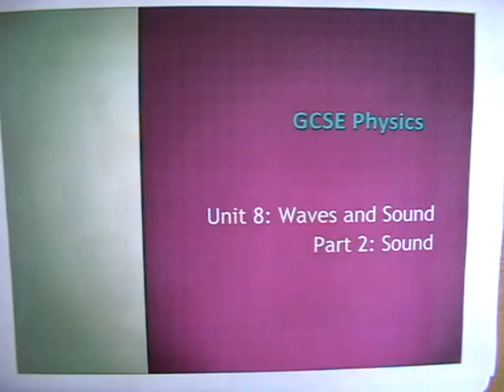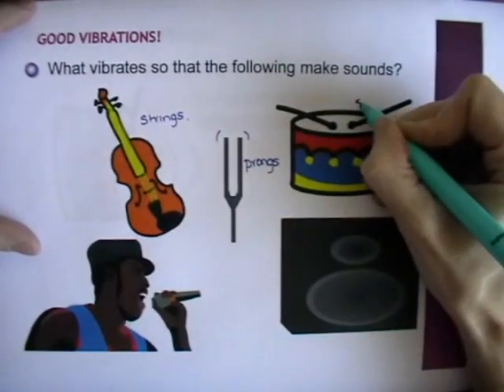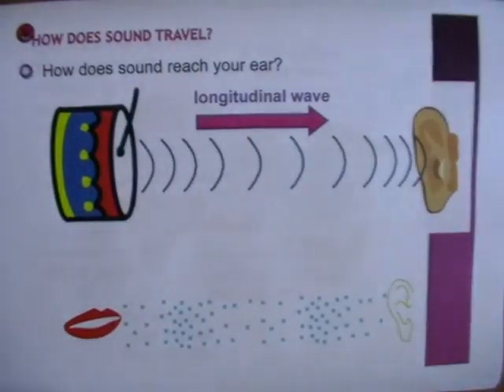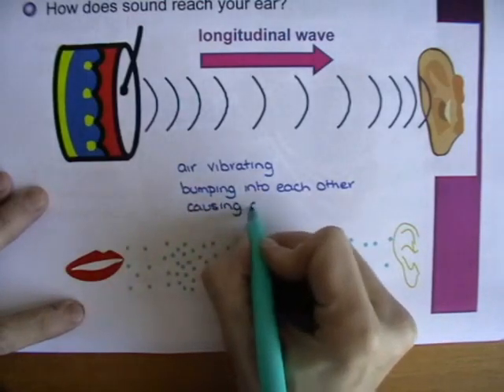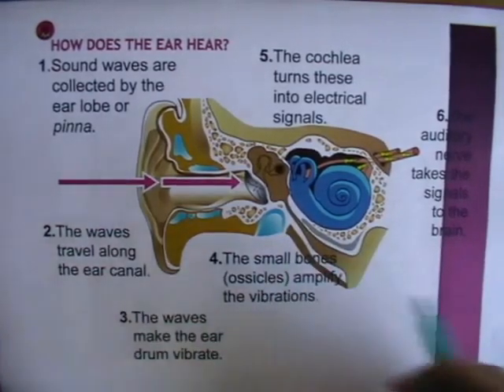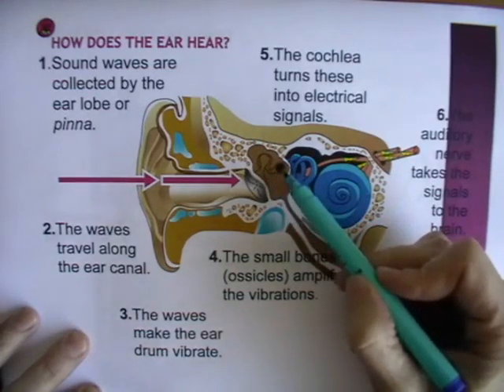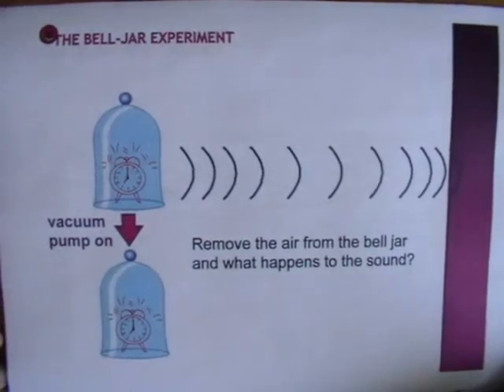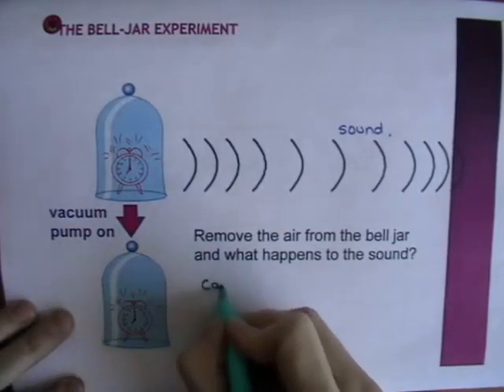GCSEphysics_Unit8_8F_Sound_revisionpodcast.wmv